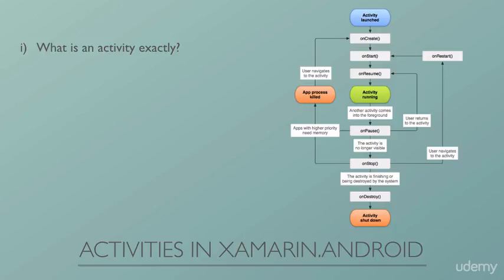Introduction to Activities on Xamarin.Android